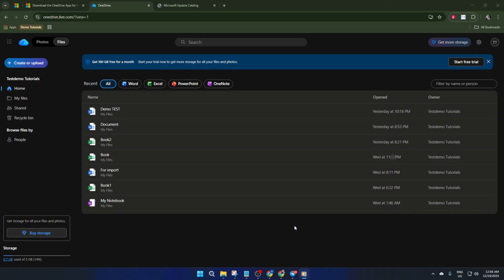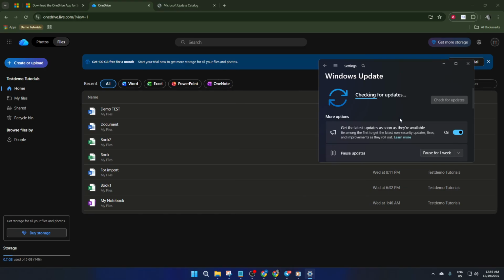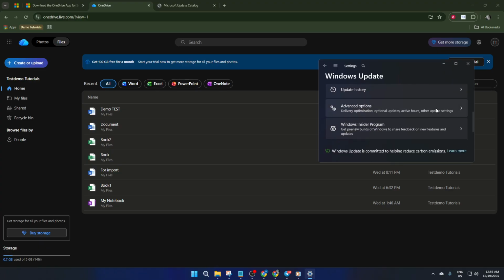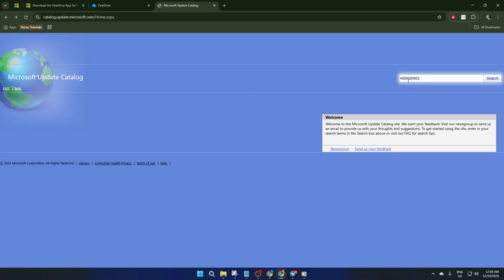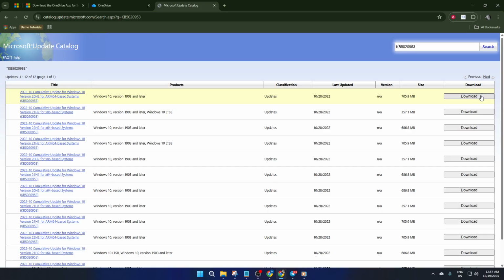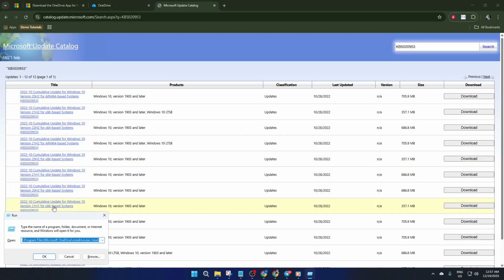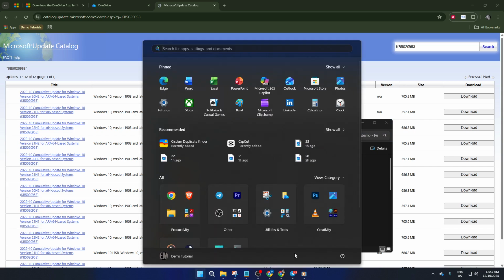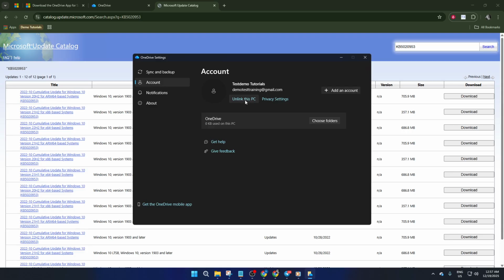How to fix OneDrive crashes with Windows 10 emergency update KB5020953 (Practical Fix)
Are you experiencing OneDrive crashes after the latest Windows 10 update? In this step-by-step tutorial, we'll show you how to resolve OneDrive issues using the emergency out-of-band (OOB) update KB5020953.

This guide is suitable for Windows 10 devices, including Desktop and Laptop setups. Whether you're using OneDrive for work or personal storage, this fix ensures continued productivity. We'll cover how to install the patch, confirm it’s working, and what to do if the problem persists.

Supported Platforms: Windows 10 Desktop, Laptop (all editions that receive OOB updates).